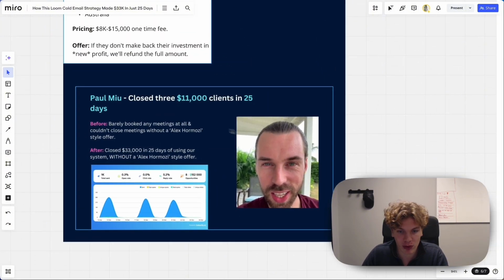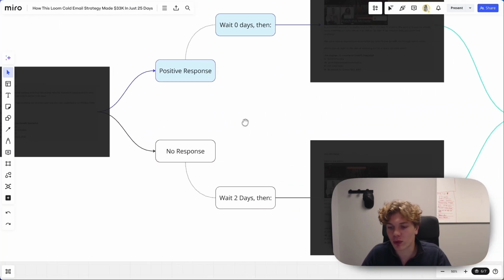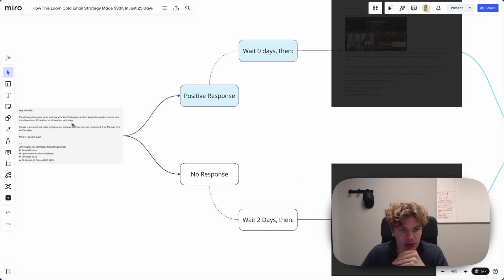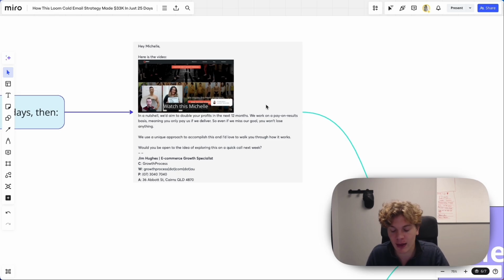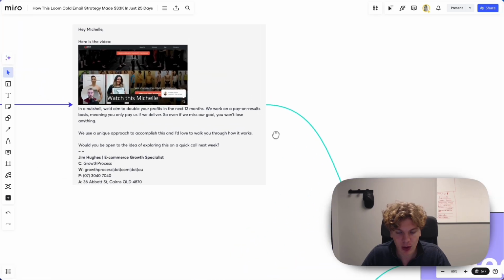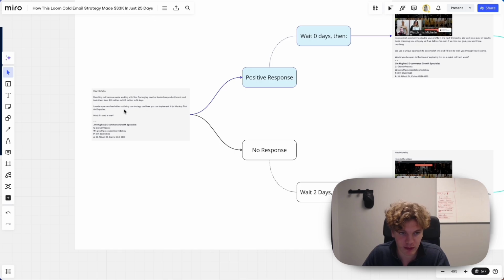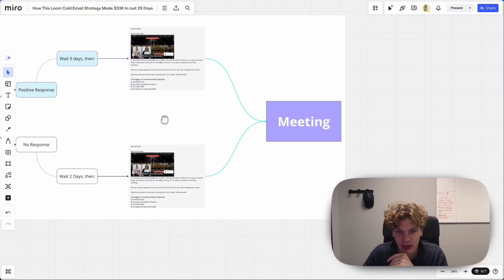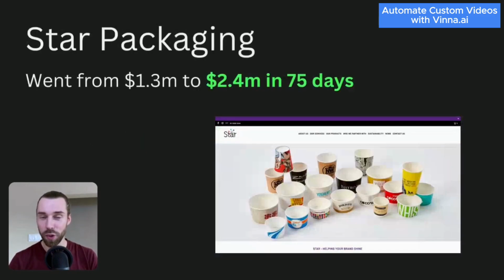This Loom Cold Email Strategy Generated $33K In 25 Days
In this video, I show you the exact cold email x Loom strategy I used to generate $33,000 in sales in 25 days.

If you want to generate 'Loom style' video automatically (like the one in the video), you can do it with my SaaS Vinna. Here is a link to Vinna AI

If you want to learn how to book 2-5 qualified sales calls per day within 30 days, check this out